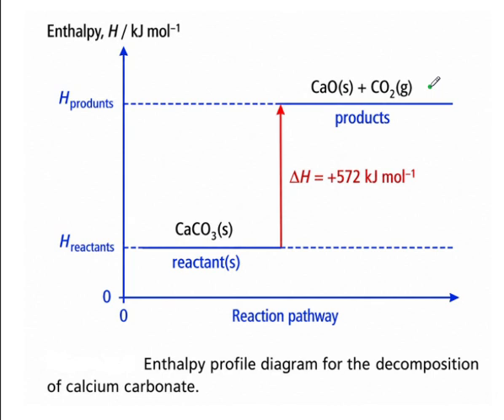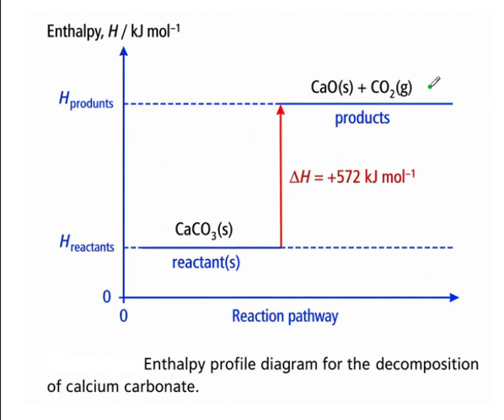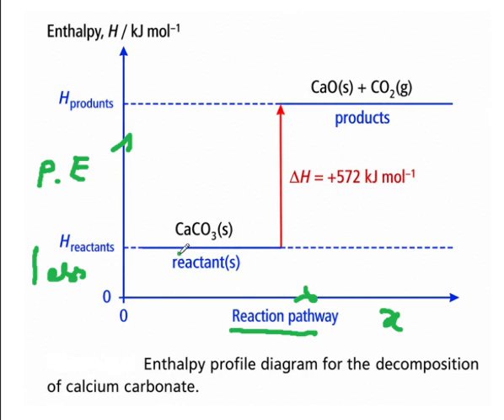Energy profile diagram for Endothermic chemical reaction# chemical thermodynamics# stone